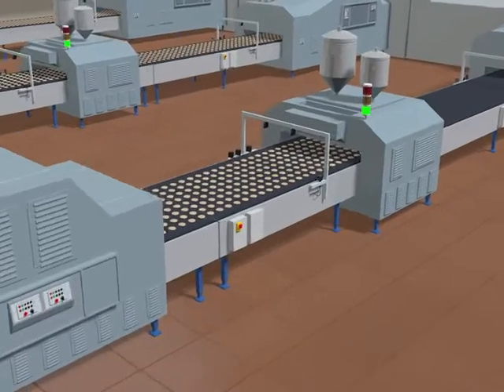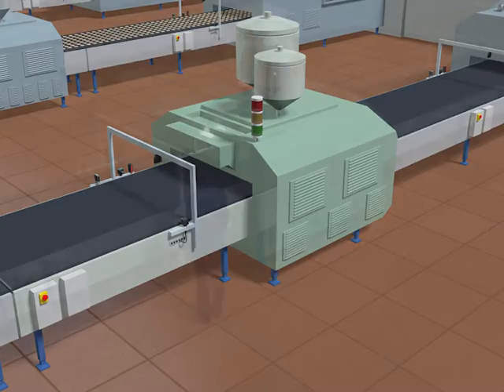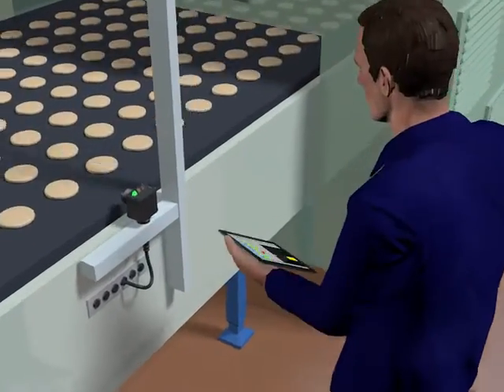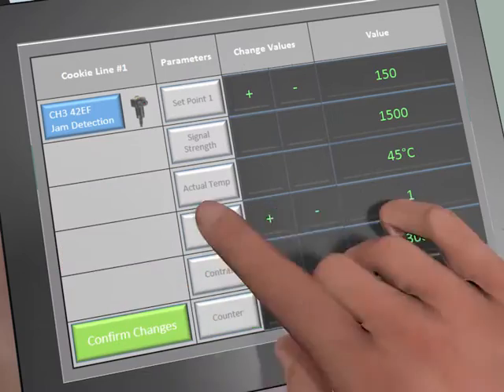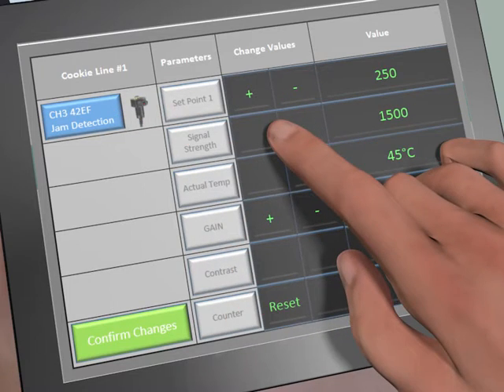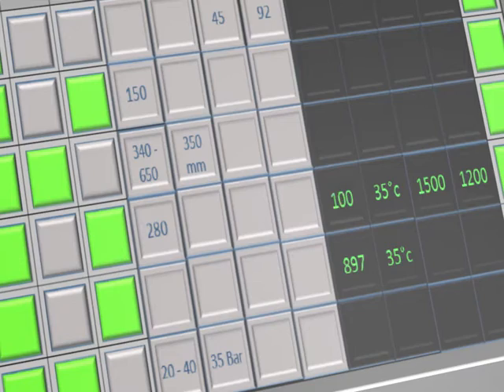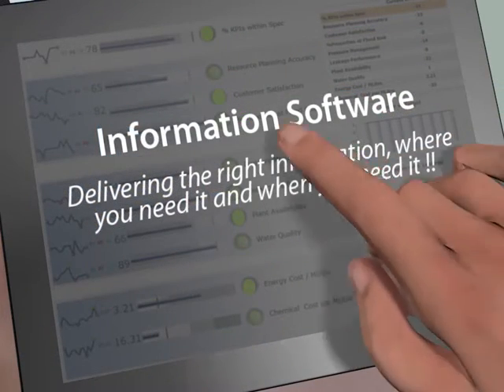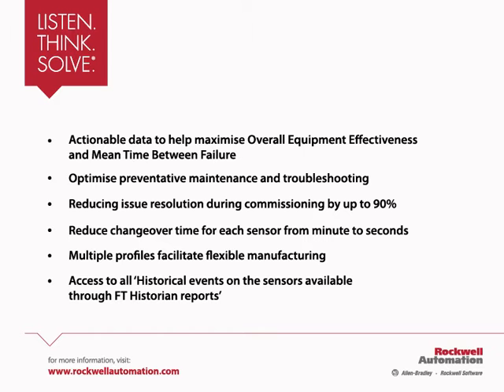Smart Sensors for Effective Commissioning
The smart sensor data reduces issue resolution during commissioning by up to 90%. In this scenario, a new machine with built-in smart sensors is installed into an existing production line. During commissioning, the operator can identify and quickly change setpoint values for each smart sensor. By monitoring smart sensor signals, the operator can correct sensor parameters instantly, providing actionable data to maximize equipment effectiveness. Smart sensors provide multiple profiles to facilitate flexible manufacturing and access to all historical events through FactoryTalk® Historian reports. Learn more about smart sensor solutions by Rockwell Automation